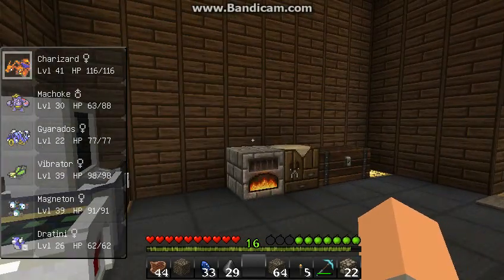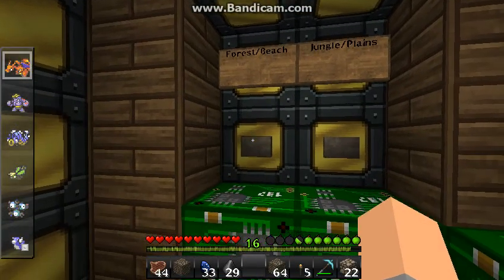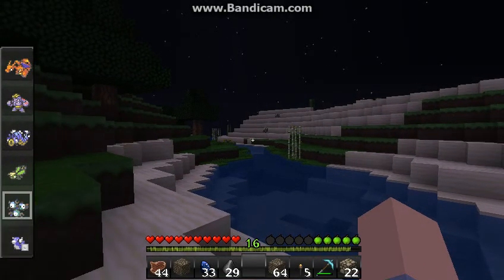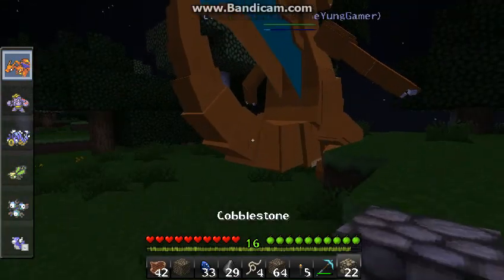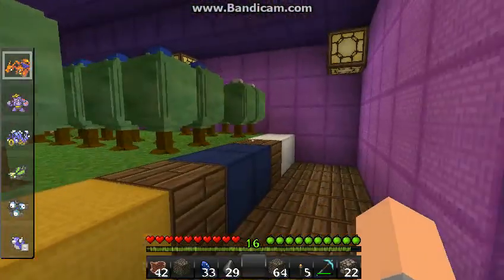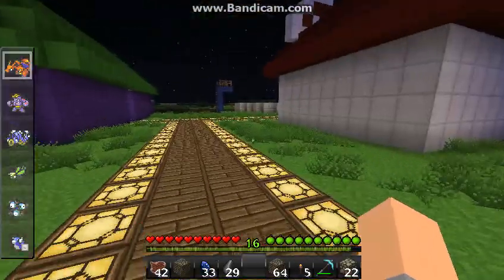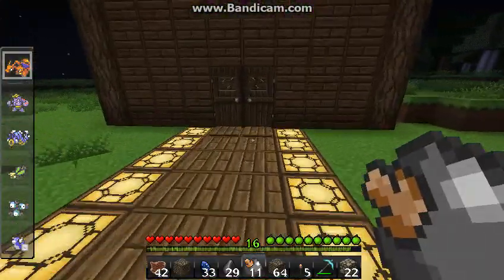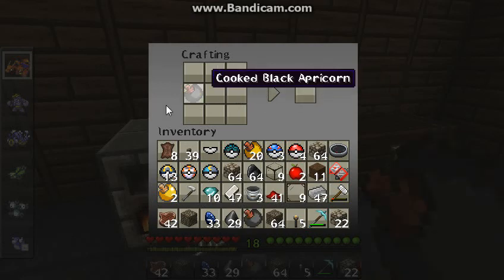Minecraft Mods - Pixelmon part 1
I go through the basics of Pokemon in Minecraft. I hope you all enjoy.